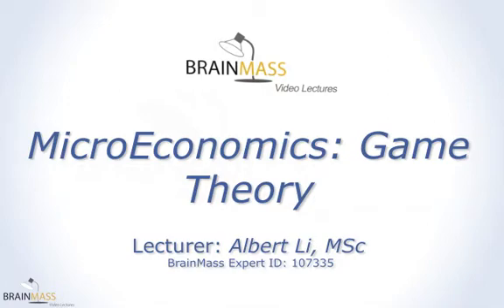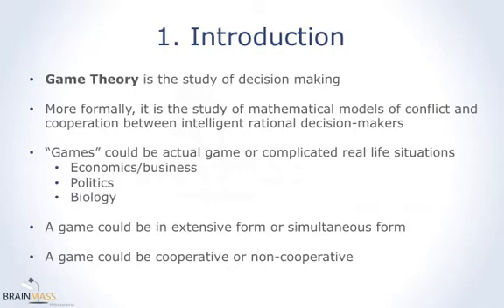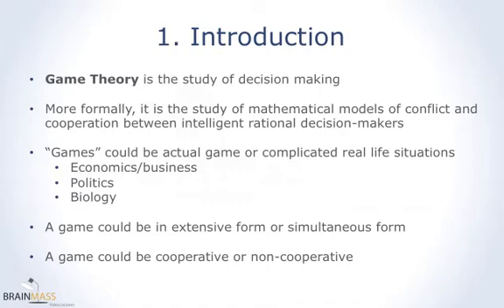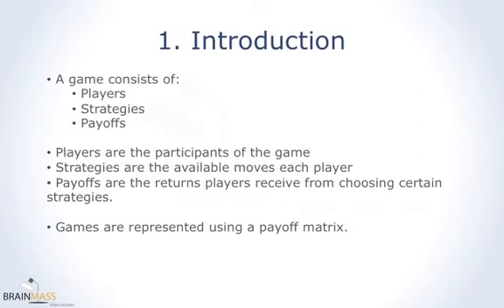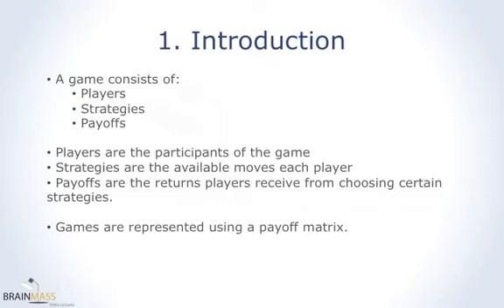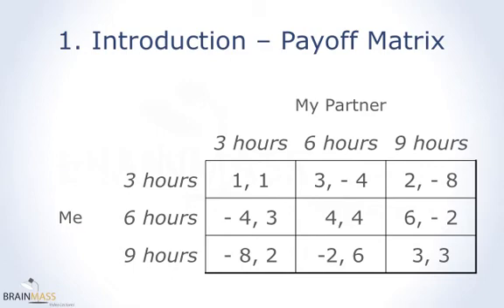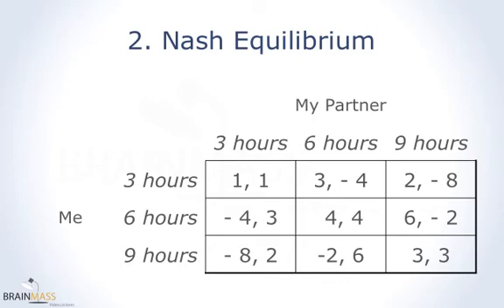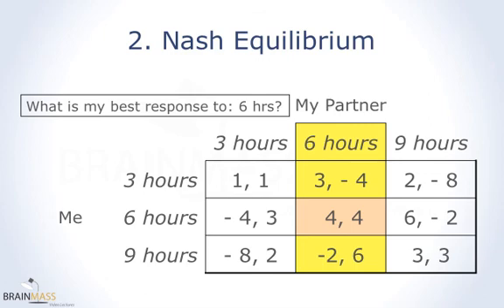MicroEconomics: Game Theory (part 1 of 5)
In this lecture, we will study the basics of game theory. We will look at what game theory is, why is it important and how individuals can benefit from studying game theory. Furthermore, we will look at some technical aspects of this subject. We will study what is a dominant strategy, what Nash Equilibrium is and how to find a Nash Equilibrium (pure strategy and mixed strategies). Lastly, we will look at three classical games, the prisoner’s dilemma, the battle of sexes and the co-operative game of dividing a pie. This is a specific prerequisite for this series. I will cover every needed in this video. However, it is recommended that you have taken some courses in economics before. Additionally, a course in probability would be helpful.